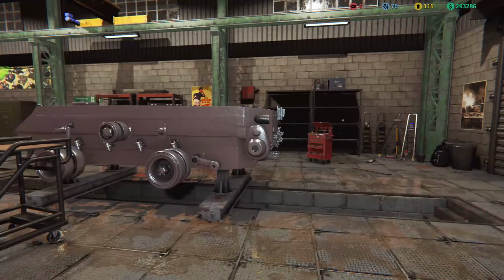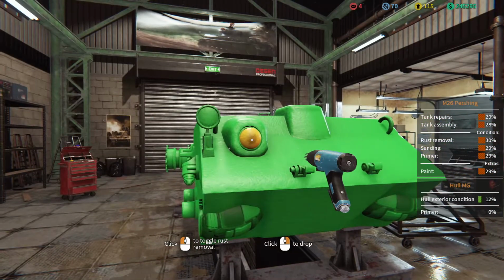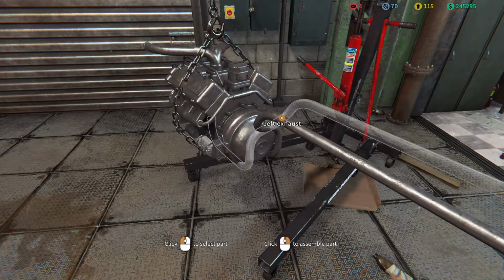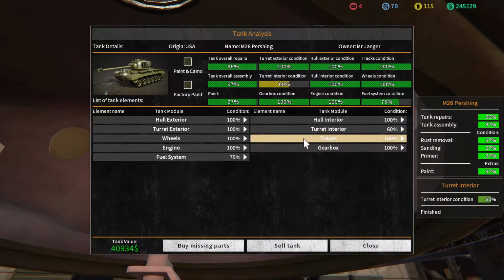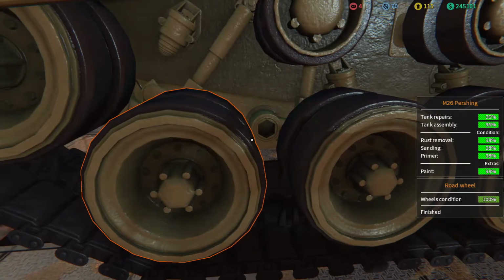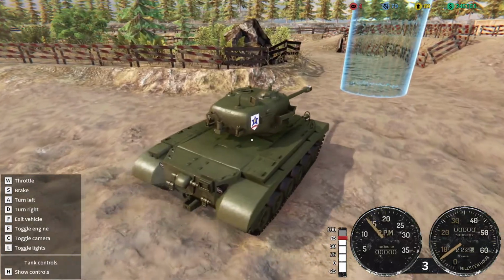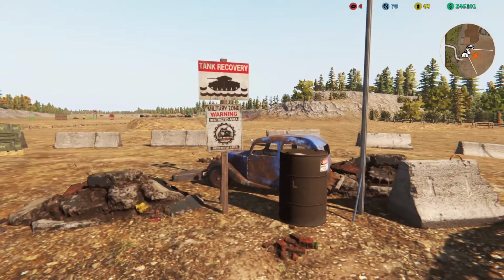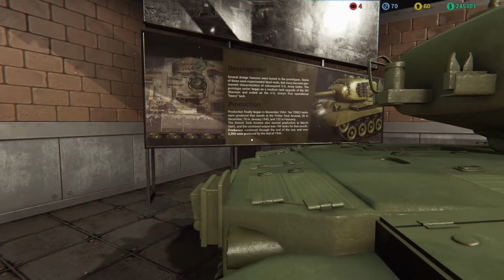Tank Mechanic - The Heavy Tank that wasn't a Heavy Tank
The M26 Pershing was America's Answer to the German Tiger and Panther tanks. Giving the Troops on the ground a morale boost and 90mm gun to give German tanks a nasty puncture in their armored skirts. But not all was as it seemed with this beasty. Today we get to fix it up and give it a new lease of life!